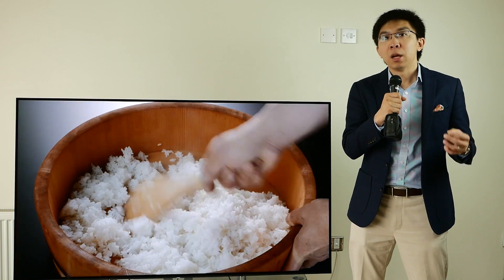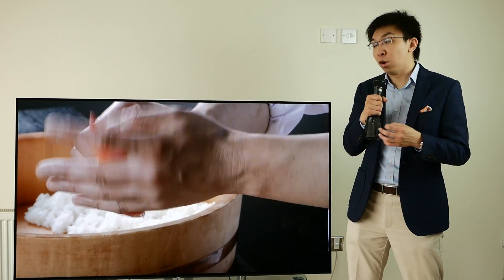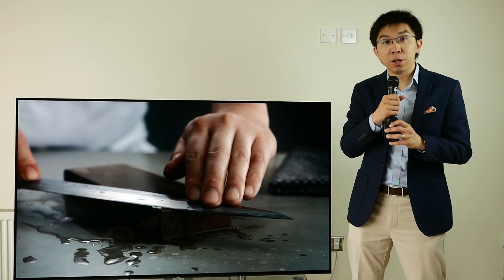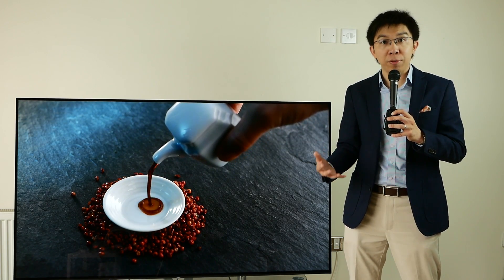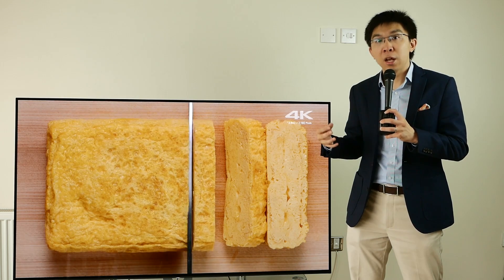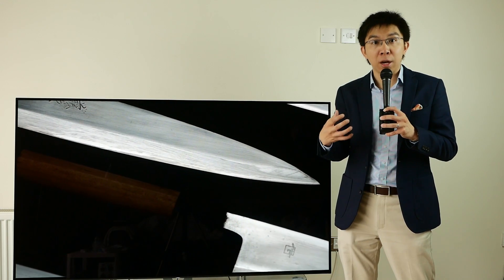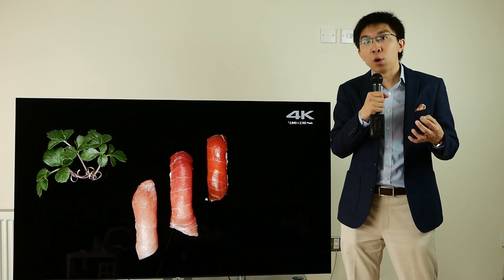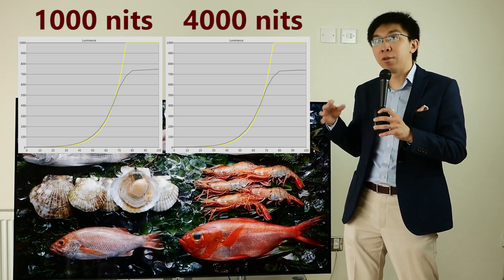Sony A1/ A1E OLED TV Review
We do a professional video review of the Sony A1 OLED TV (also marketed as the Bravia A1E in the USA) after performing calibration and technical analysis. Includes demonstration of HDR tone-mapping, & measurements of input lag for playing games.

The specific model tested was the 65-inch Sony KD-65A1.

If you’re considering buying this television, please support this channel by making your purchase from them – call 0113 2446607 and ask for store manager David (who also organises our annual TV shootout event), quoting HDTVTest for advice, best price and first-rate service.